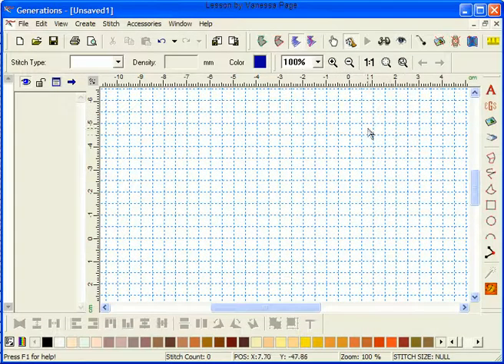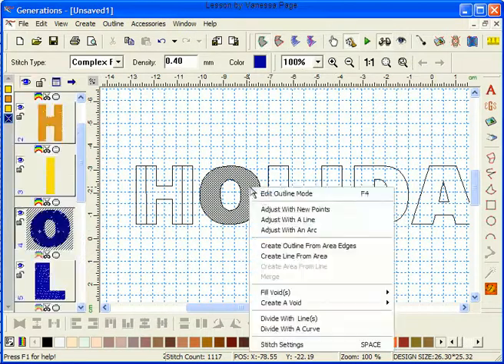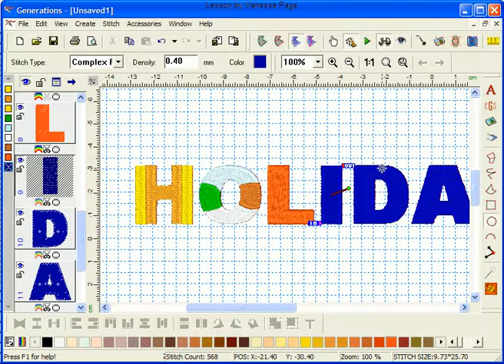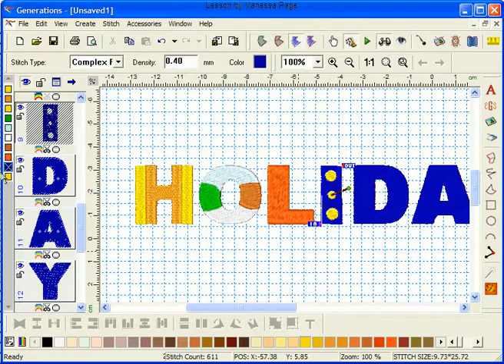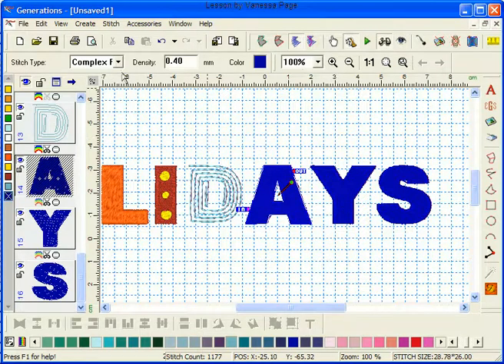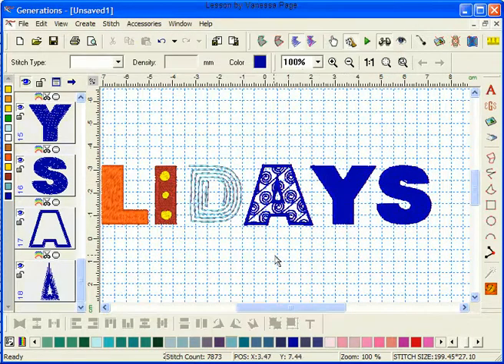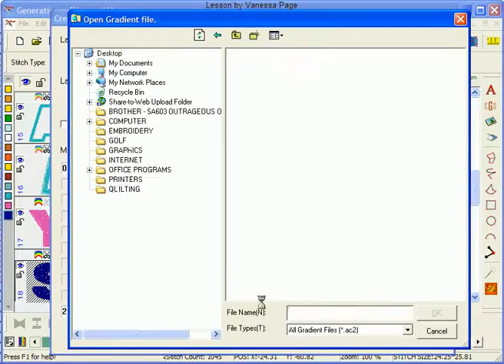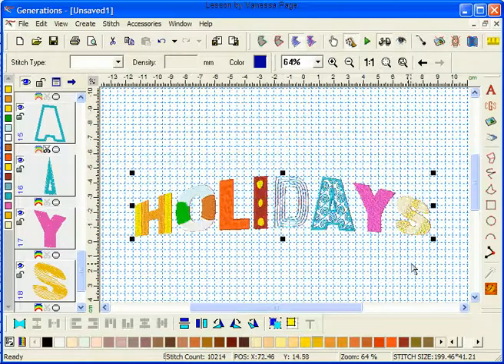GENERATIONS LESSON - HOLIDAYTEXT.avi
This lesson shows you how to digitise Text using a Various Fills.